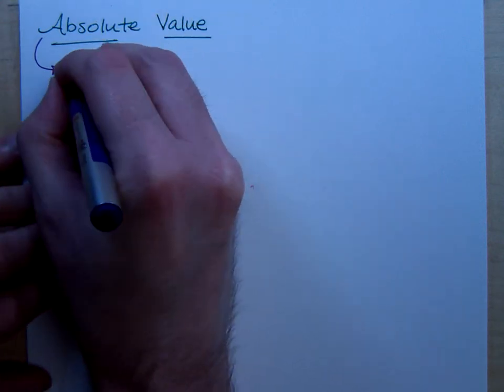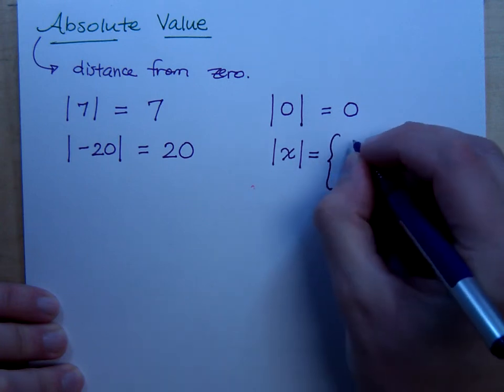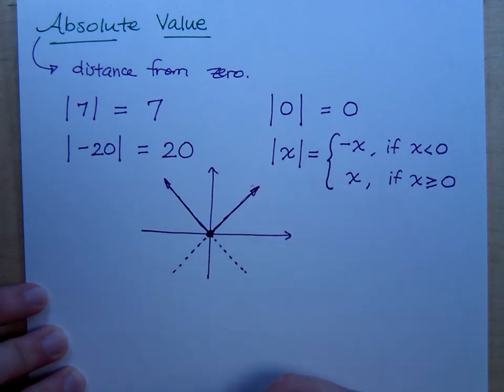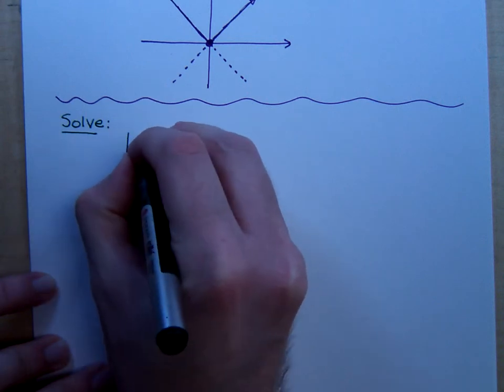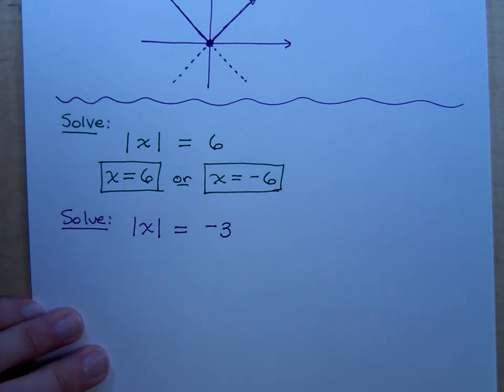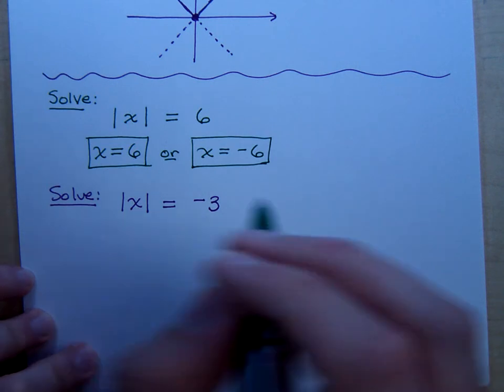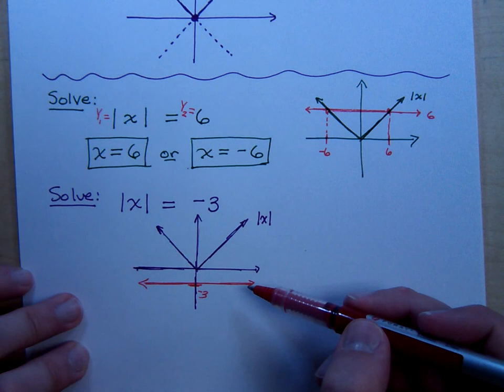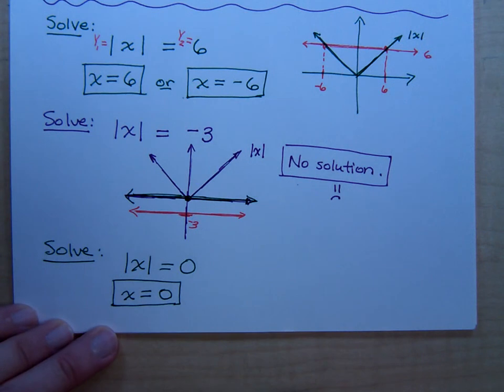intermediate algebra 49